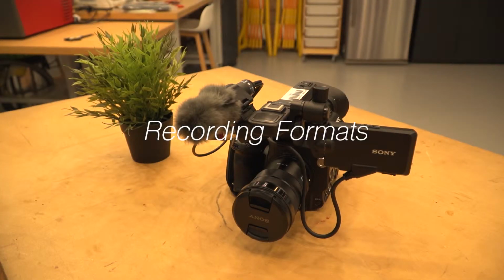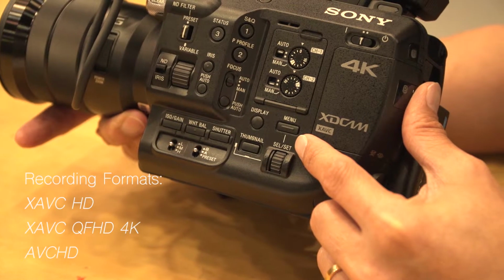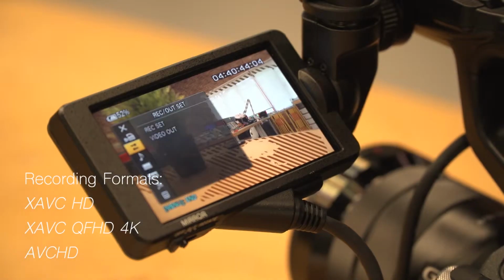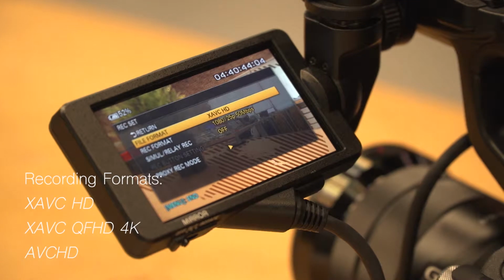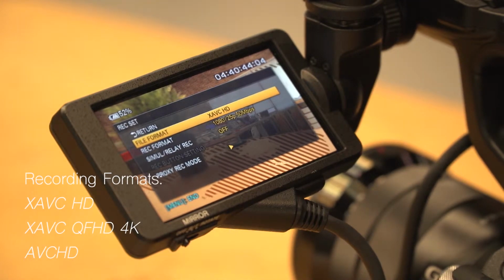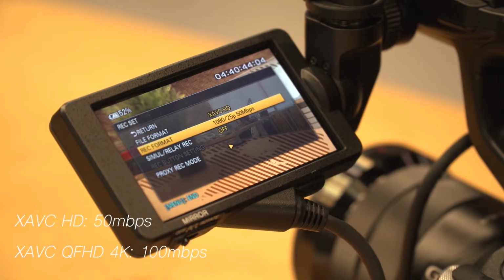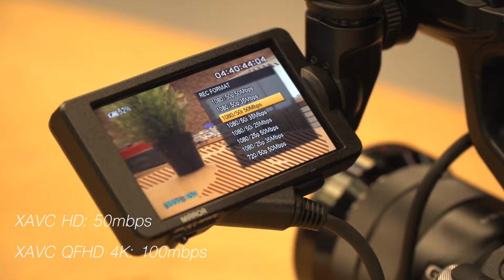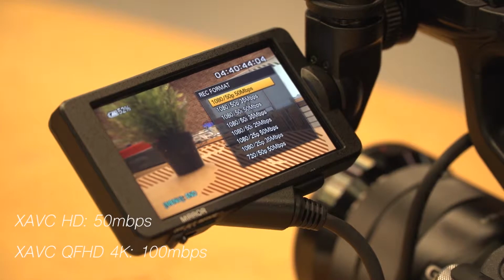How to Use the Sony FS5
Hi! Welcome to the IMPIXELsg channel. In this video we guide you through using one of our in house cameras (SONY FS5) and its basic functions.

To learn more about recording formats, why not check out this link over

We hope this video has proved useful to you and do let us know if you liked this video by giving us a like or a share (why not both?😁) or leave us a comment on we could improve on.

-PIXEL.